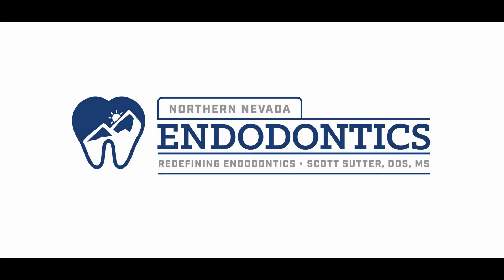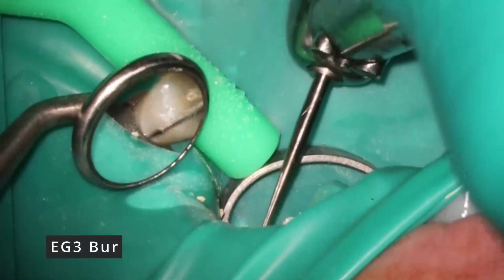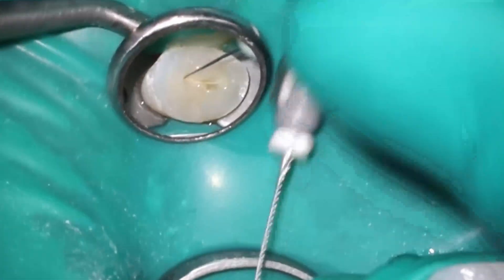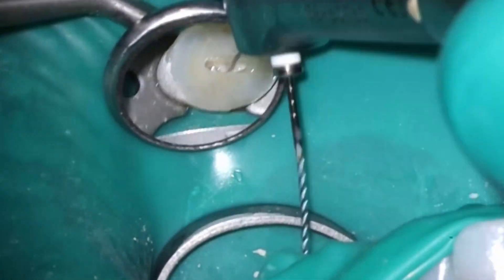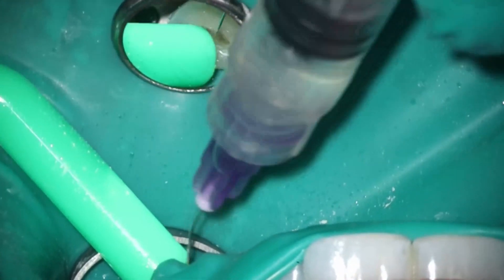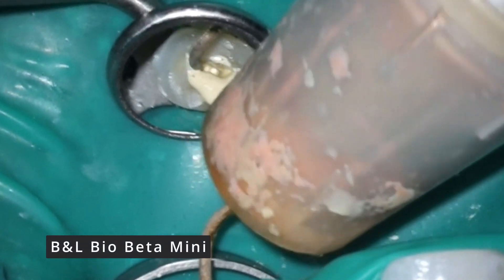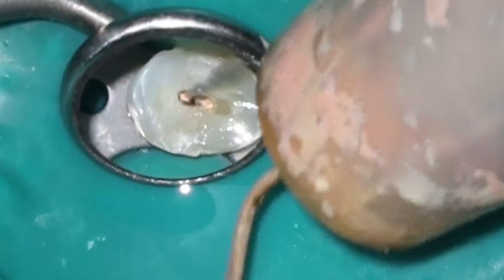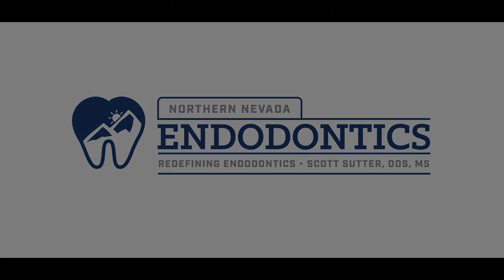How to Hand File: Navigating Complex S-Curved Root Canals Efficiently | Endo Uncut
Yes, I realize I'm mean and never give you all what you want. It's probably something you should talk to someone about, lol. I had a sweet s-curved root canal in my schedule and knew a bunch of you would want me to hit record, so here we are!
Shoutout to @Nvrloptimism for the comment and idea for the video!

00:00 Intro
00:41 Access
01:55 Initial Hand File
02:14 aaaaaand patent
03:08 EAL WL
04:03 Cleaning and Shaping
04:20 Final Rinse
06:00 Obturation
07:52 PacMac
08:37 Very Demure, Very Mindful
09:00 Final Cone Cut Image (ugh)